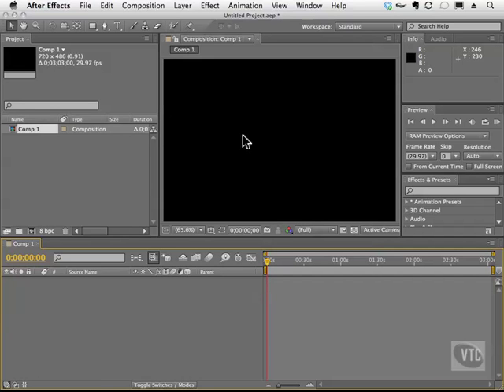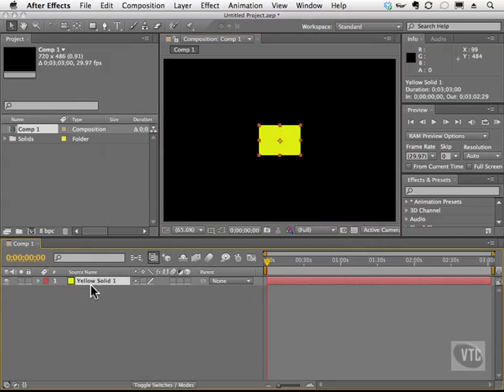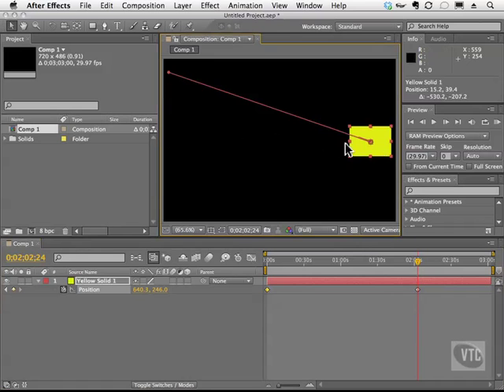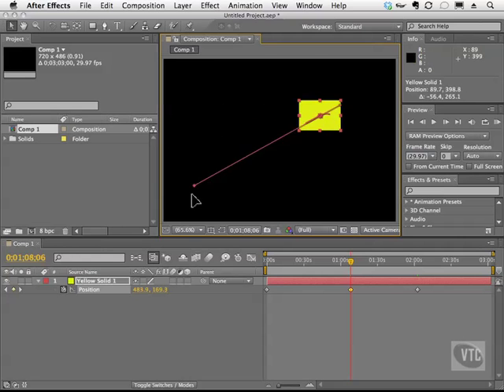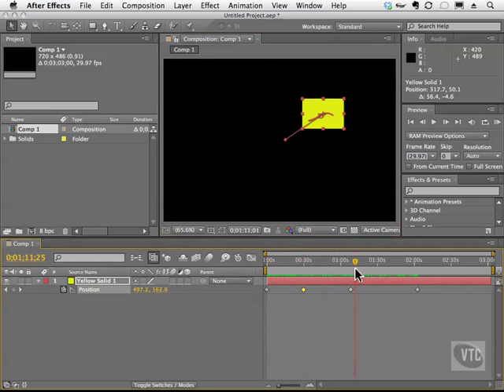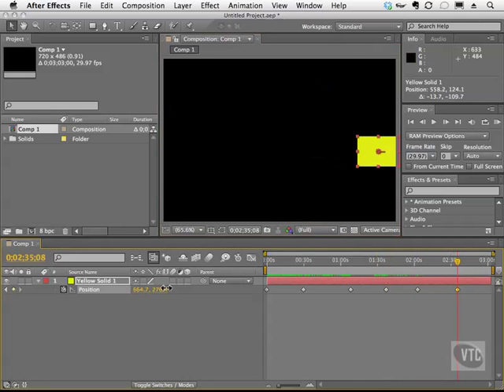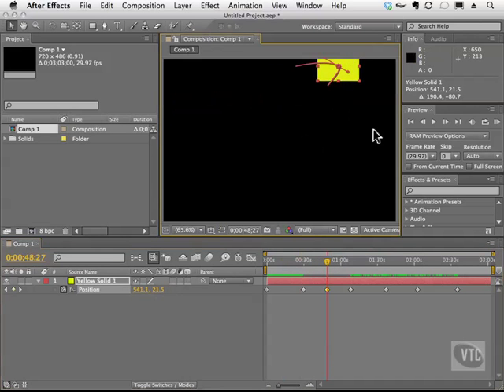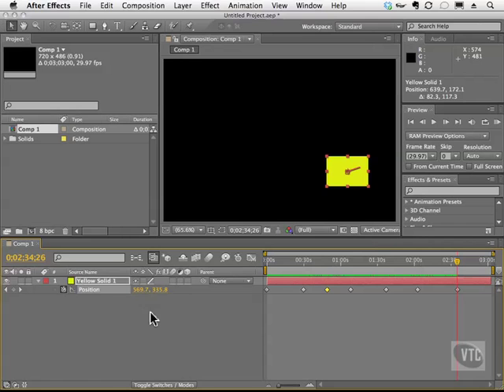After Effects CS5 Motion Paths [30]